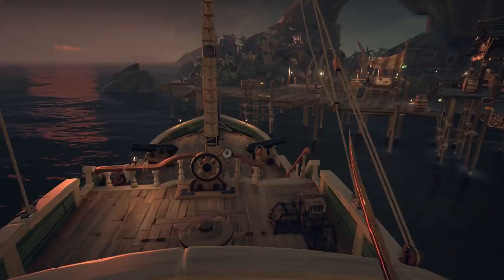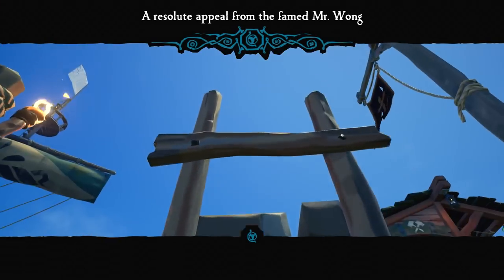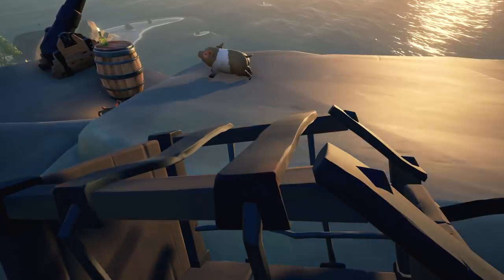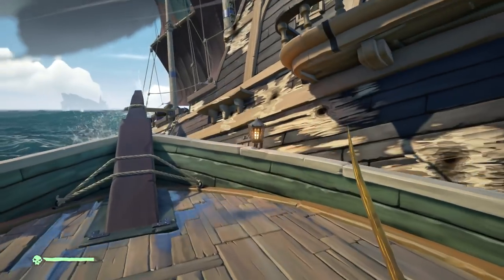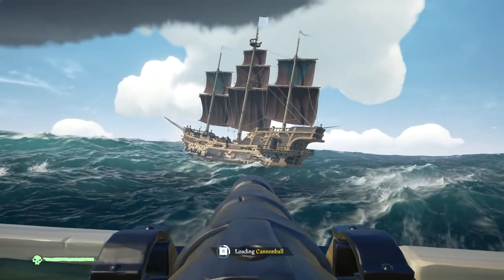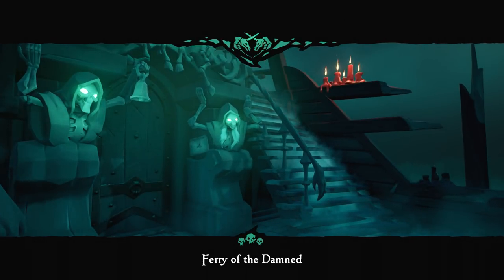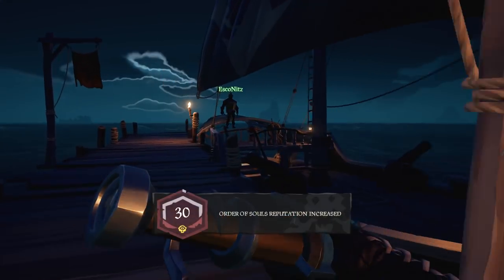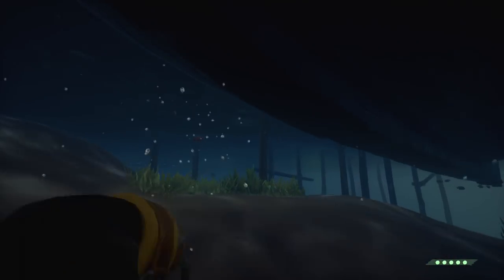[81] Outplaying A Galleon While Feeding Pigs!!! (Sea Of Thieves Gameplay PC)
Let's Play Sea Of Thieves Multiplayer on PC! Join Ghostbeard and crew as they sail the seas, raid skeleton forts, fight Kraken, drink grog, dig up buried treasure, read treasure maps, scavenge sunken ships, find messages in bottles to secret treasure, sink ships in PVP, and become the greatest pirates to sail the salty sea! Will they become Pirate Legends?!? What treasures lie in the Captain's Chest and the Chest Of A Thousand Grogs?!?